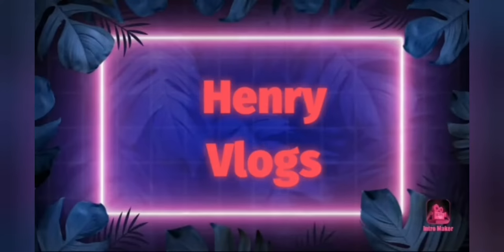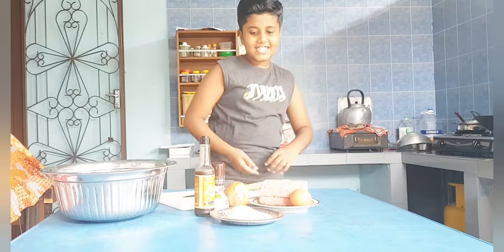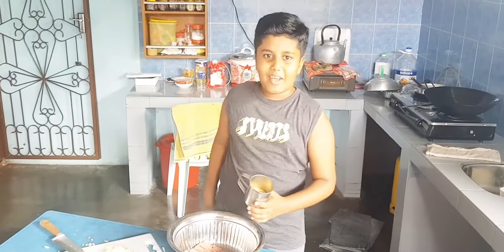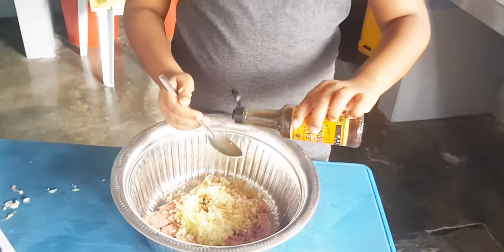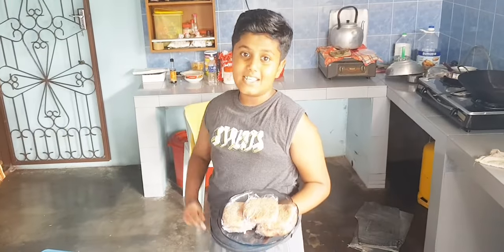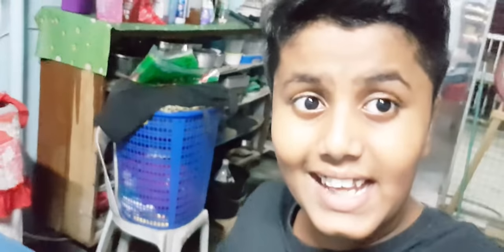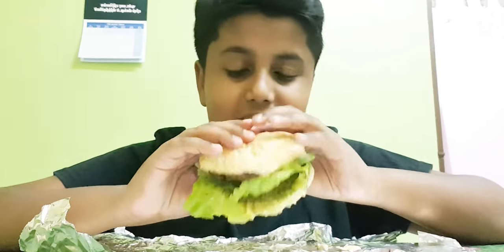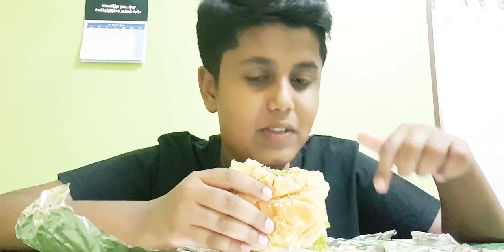Henry's Signature Cheeseburger | Henry Vlogs | Part 5